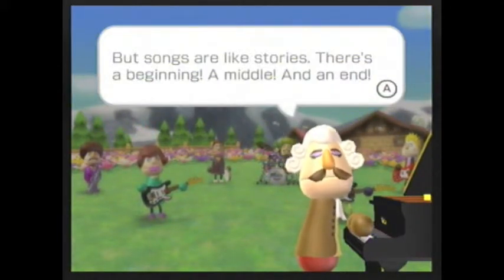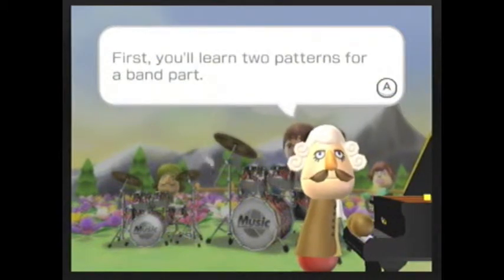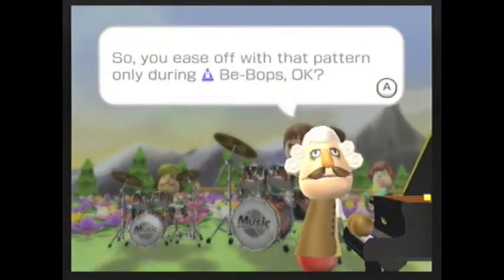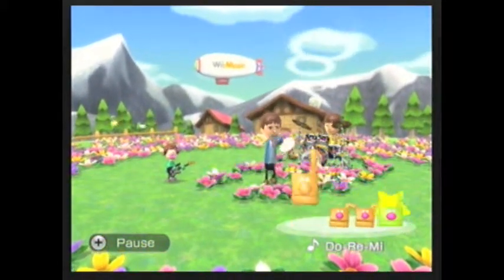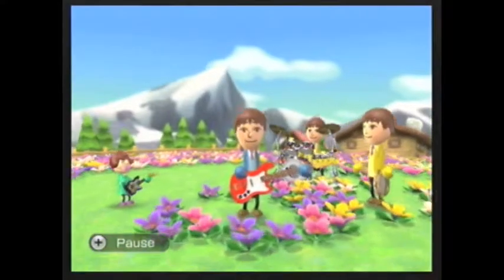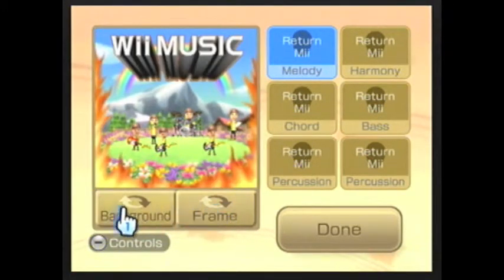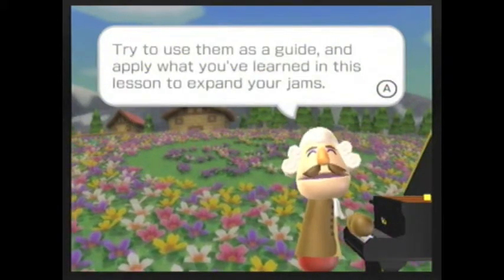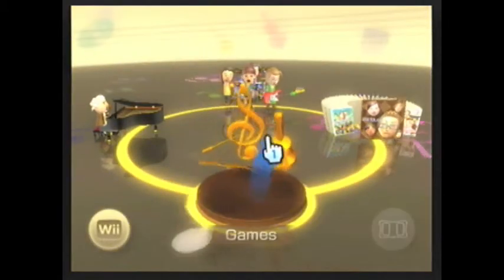Lets Play Wii Music [4]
Today we get some advanced lessons and see a mini game to play